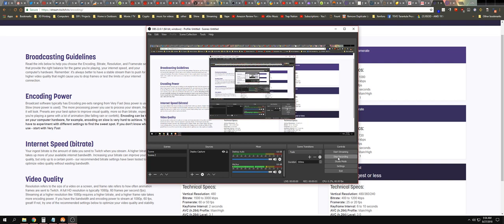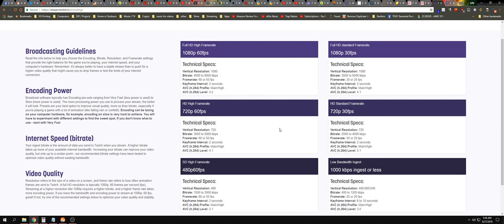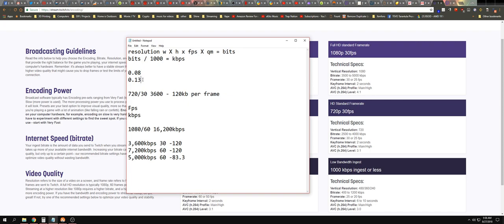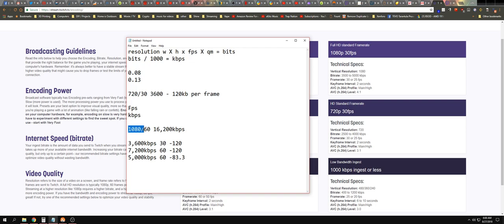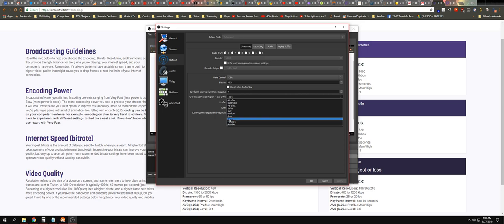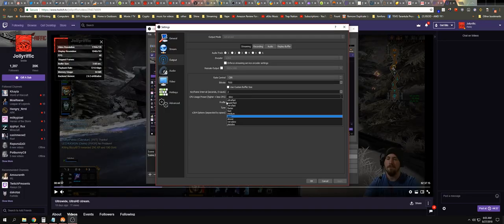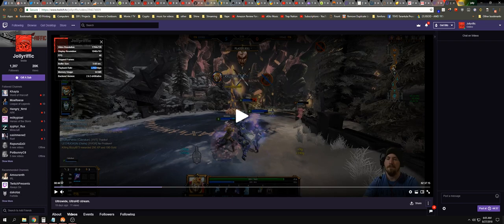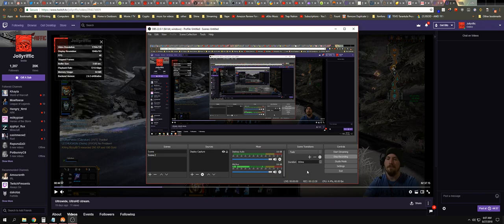Does Twitch have a bitrate cap or limit?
I answer does twitch have a bitrate cap or limit.
How much bitrate can you use?